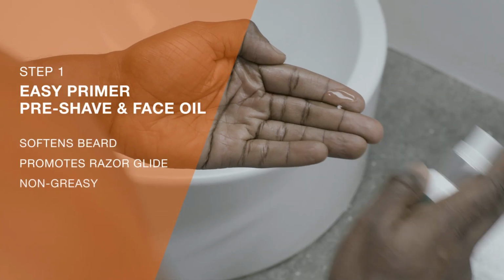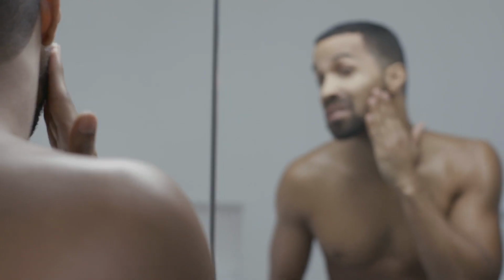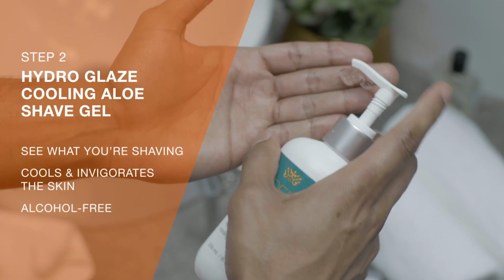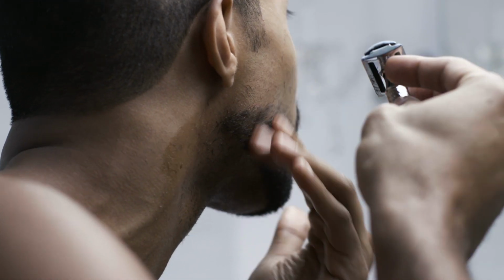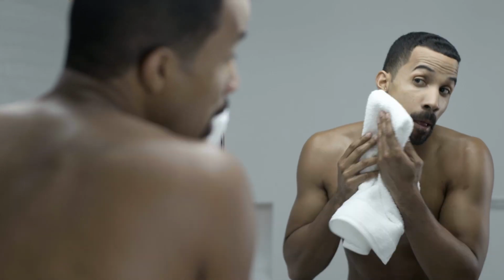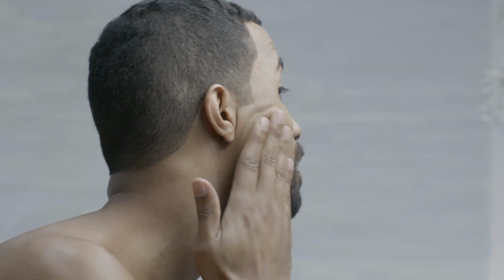Frederick Benjamin-Shave How To Use | Ulta Beauty